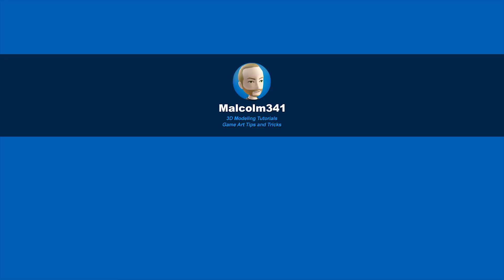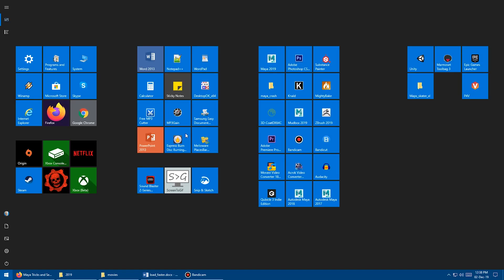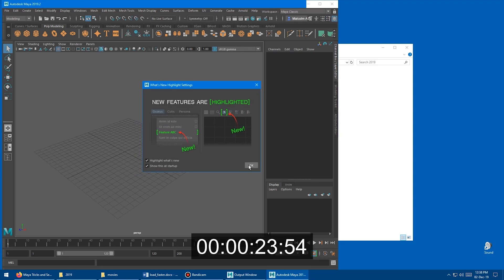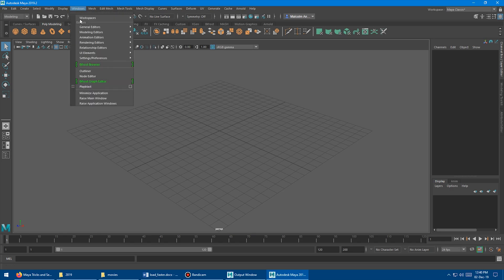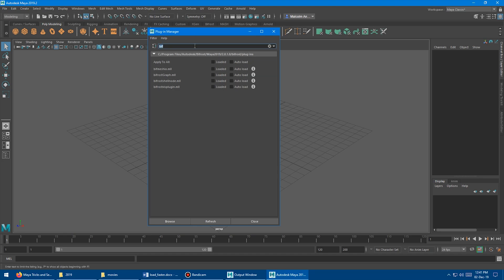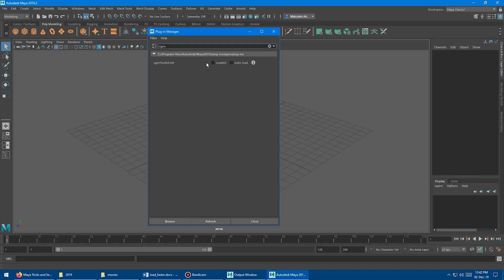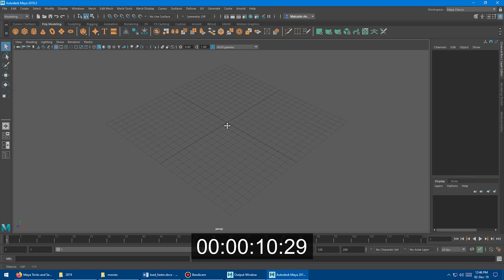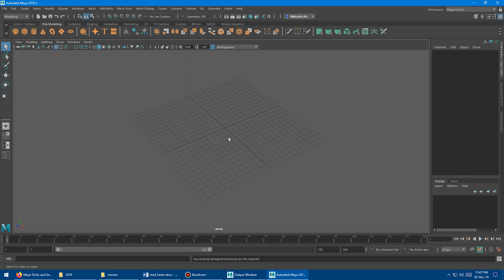How to Make Maya Start Faster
In this video learn how to make Autodesk Maya start faster by reducing load time.